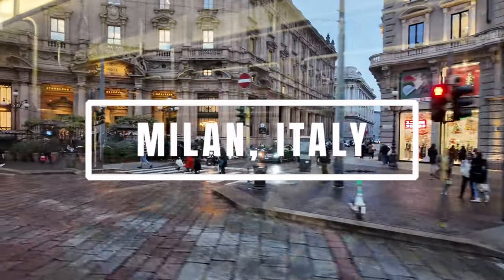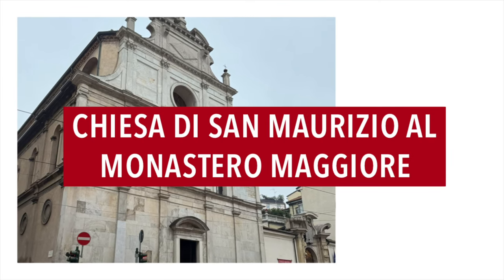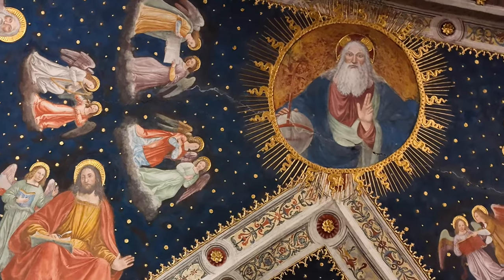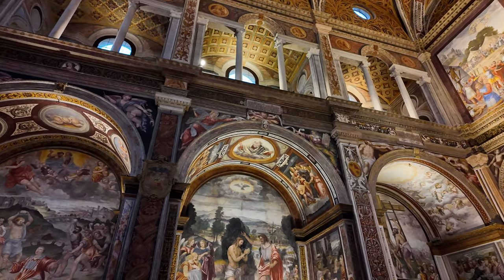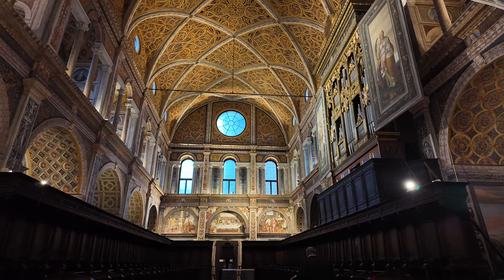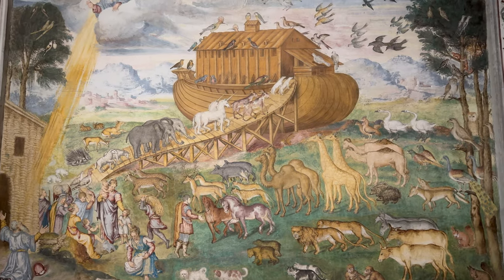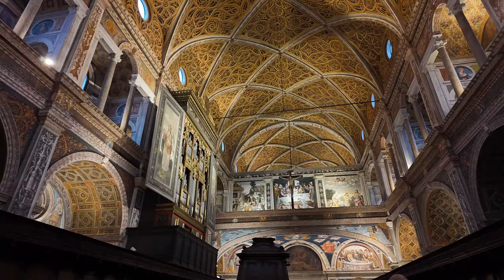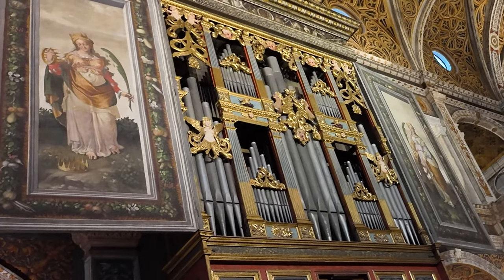⛪️ Chiesa di San Maurizio al Monastero Maggiore 🇮🇹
At the Center of Milan, Italy is an unassuming church that may not look impressive from the outside, but the inside can easily rival the most beautiful churches in Europe.

Address: Corso Magenta 15, Milan, Italy [250 meters from metro stop Cairoli Castello (red line 2)]

Images:
Portrait of Leonardo da Vinci from ahajournals.org
Portrait of Bernardino Luini from Wikipedia